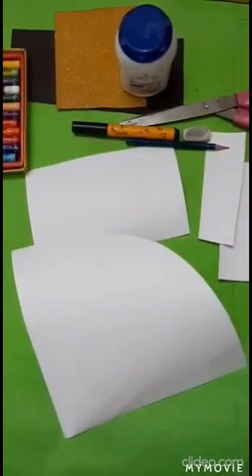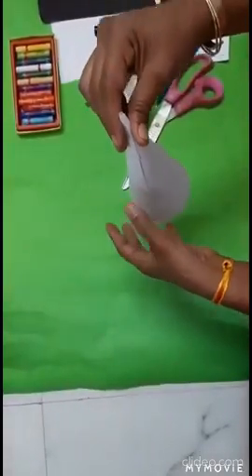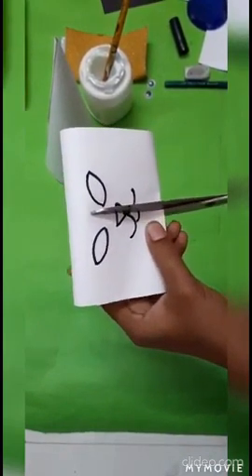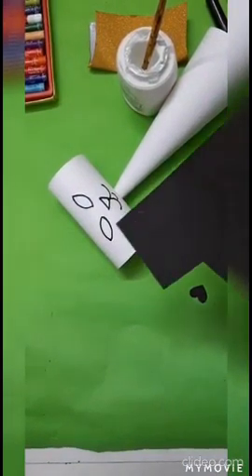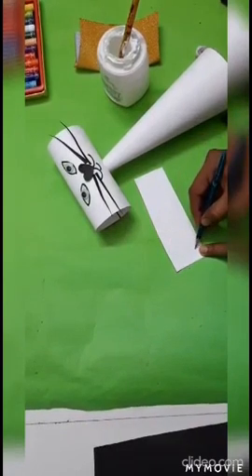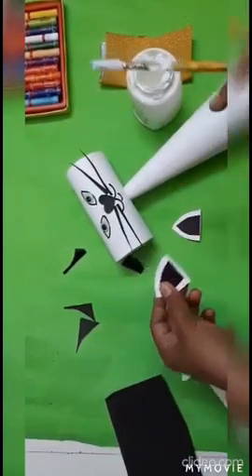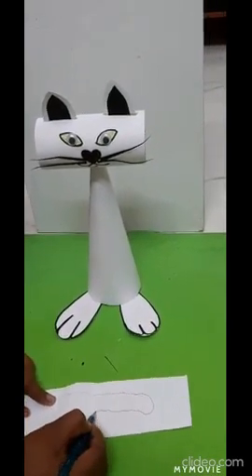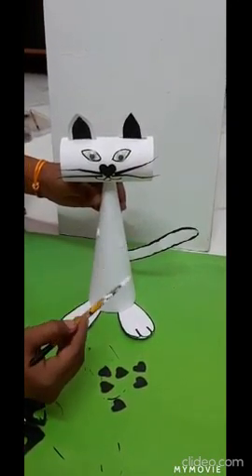Delhi Public School Nagpur - Making a Cat is a Fun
Making a Cat is a Fun
For class 3 to 5